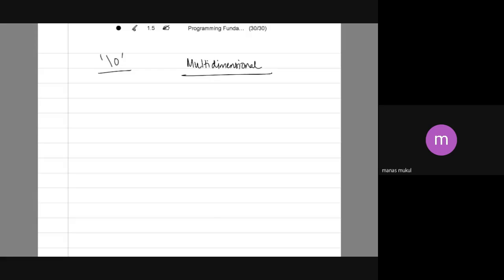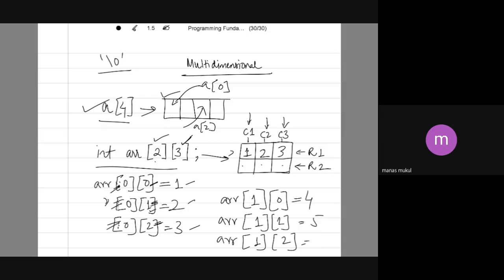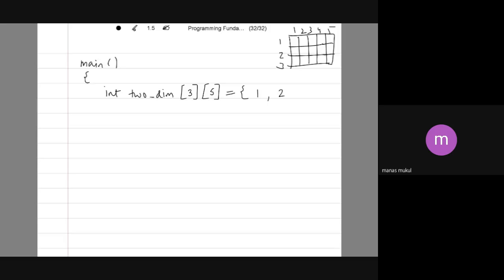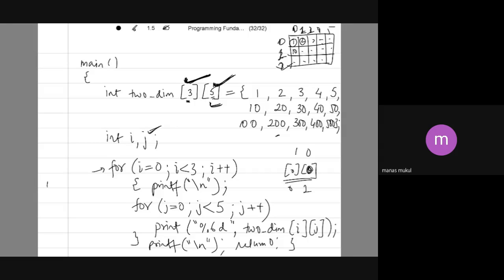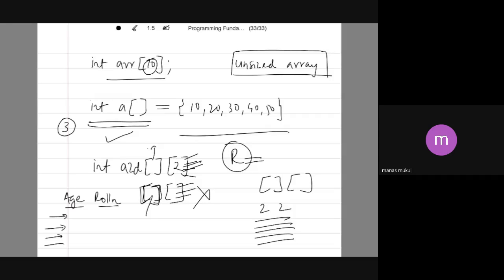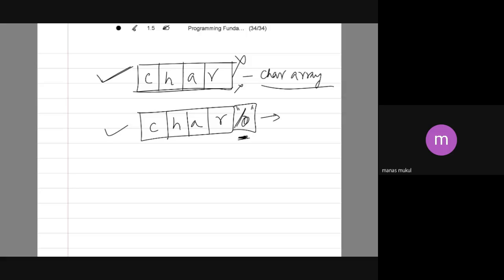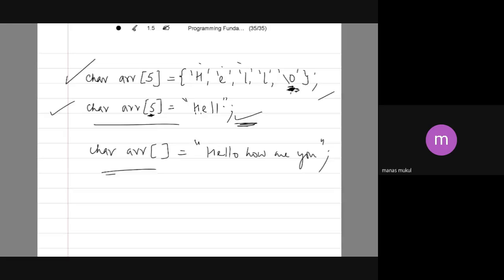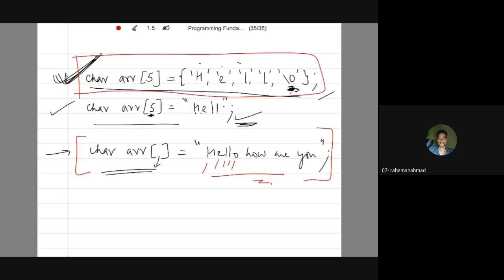Lecture 22 - Programming Fundamentals (BCA/BSc)